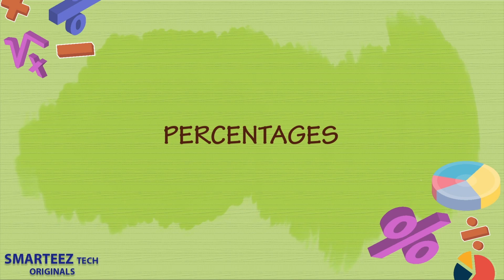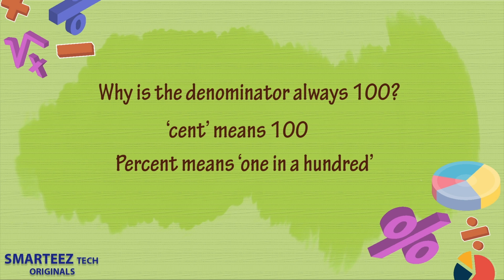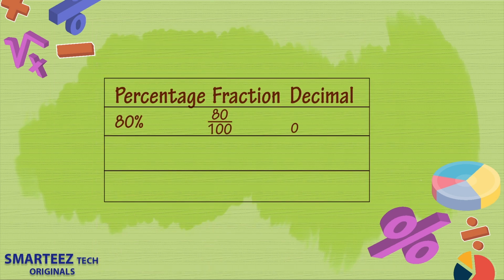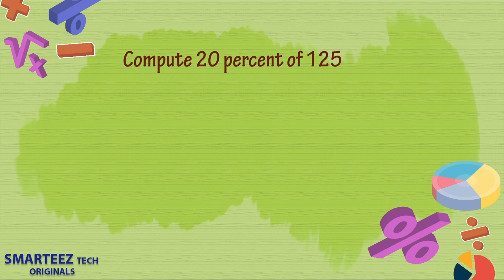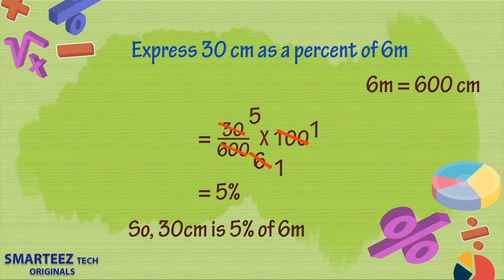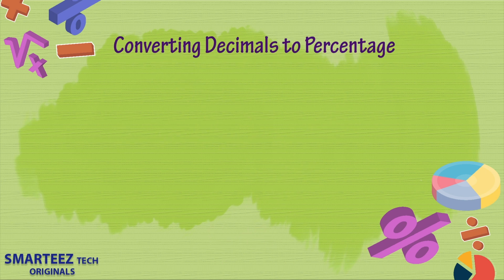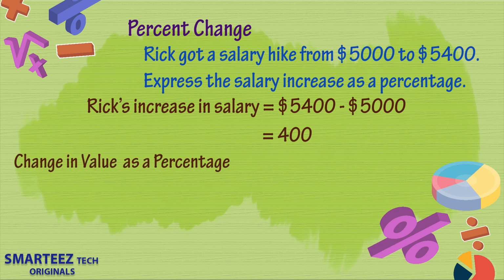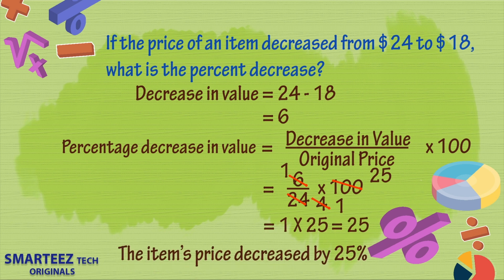PERCENTAGES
Percentages are everywhere. From the early days, we see discounts in shops expressed as percentages, grades in school based on percentages, etc. Percentages are nothing but a ratio, with a denominator always being one hundred. We've covered all the details here.